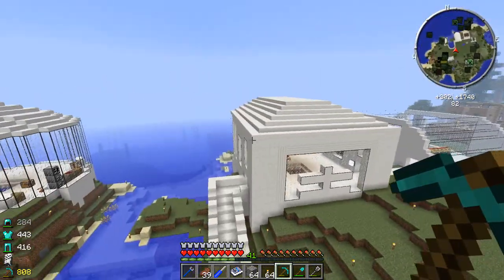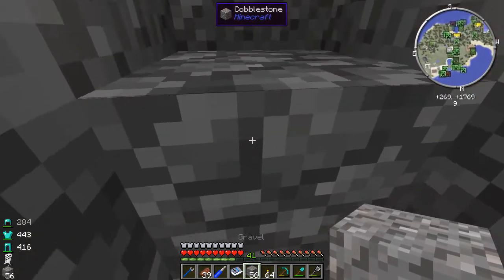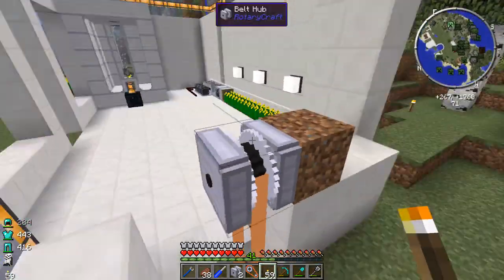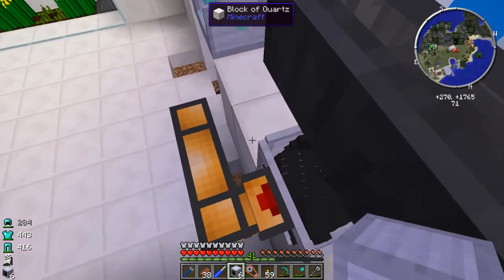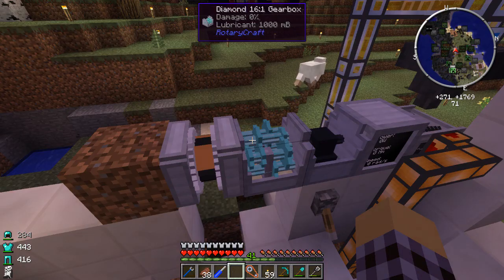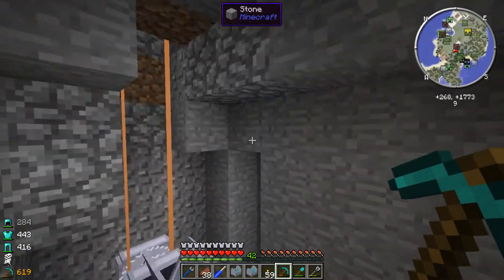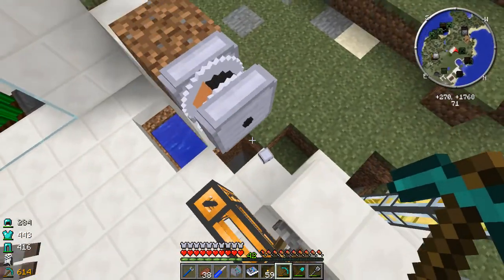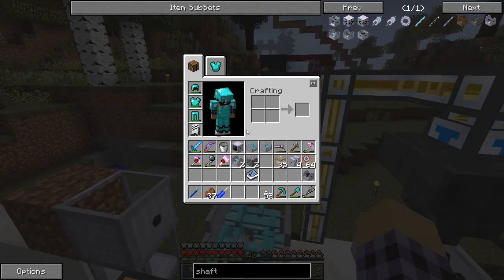Feed The Beast Monster :: Faster Lubricant :: Episode 14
Improving the lubricant farm!

Feed The Beast is a modpack for Minecraft.  It comes in several different variants, and we're using Unleashed.

I'm Nicad and I try to produce at least one new gaming video a day.  I have a real interest in indie gaming and games that focus on exploration, creativity, strategy and roleplay.